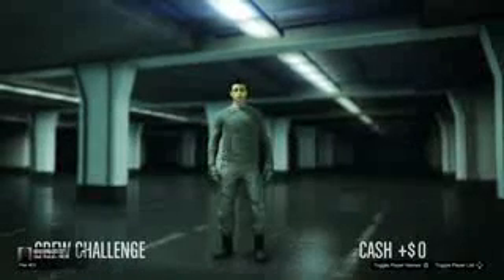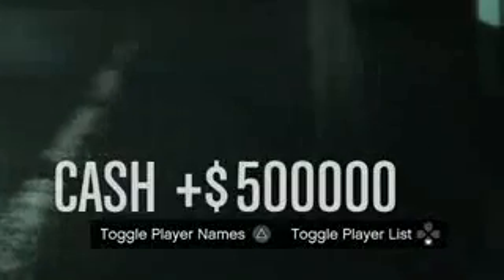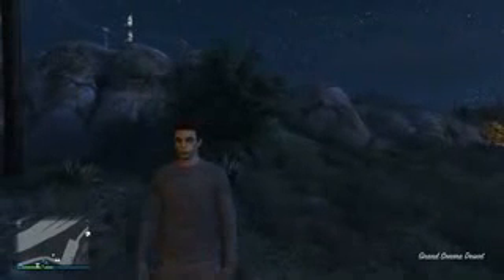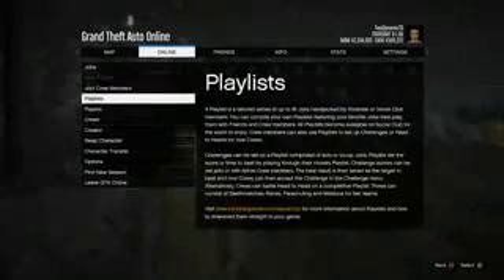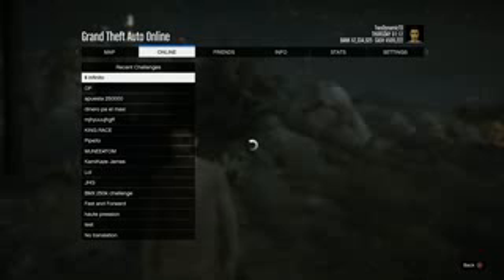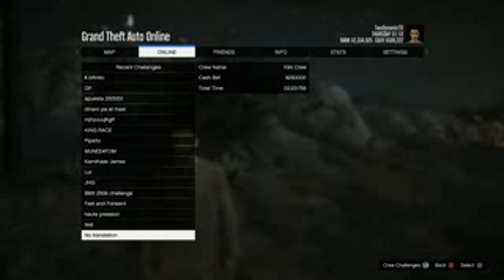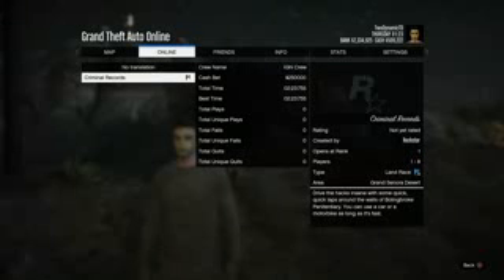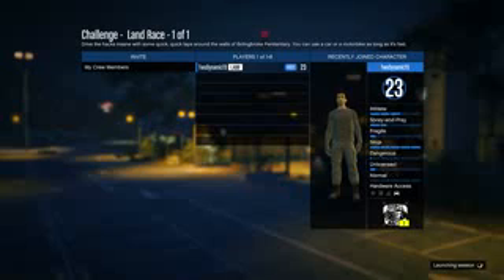GTA 5 Next Gen Online How To Make Money FAST Insane Easy Money Guide GTA 5 Get Money Fast